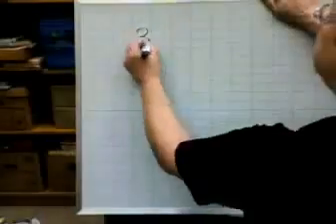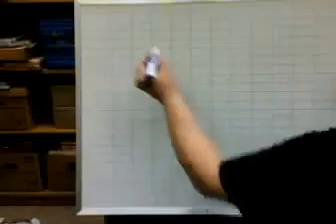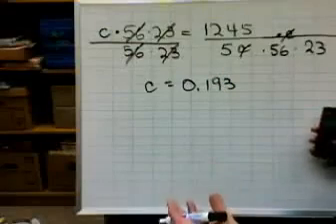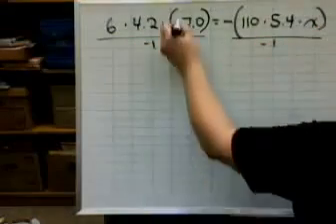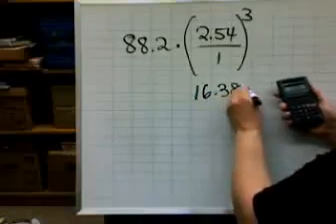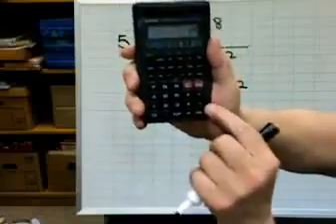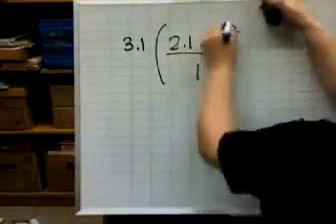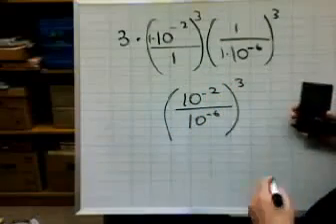9999 18 math problems for Introductory Chemistry